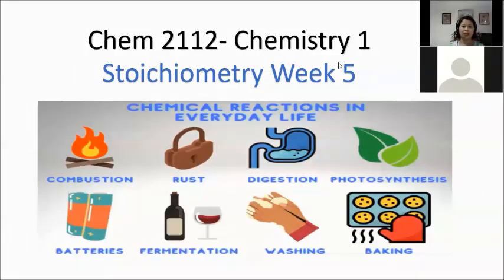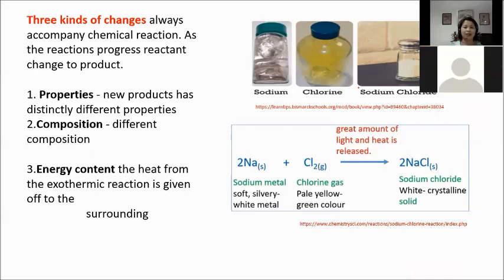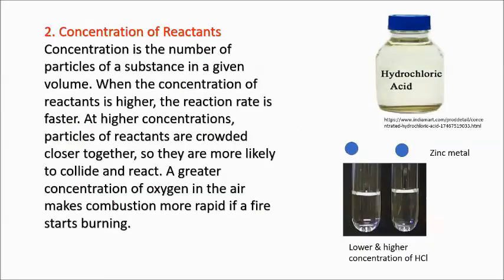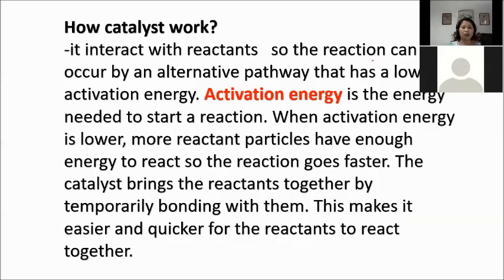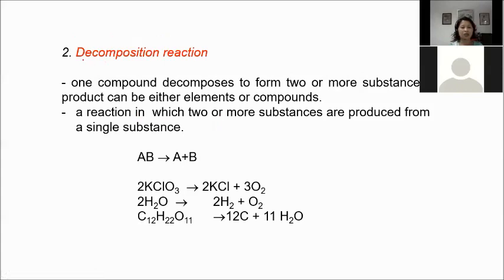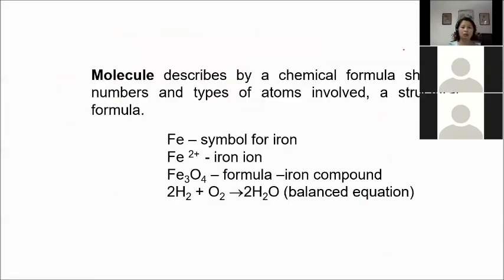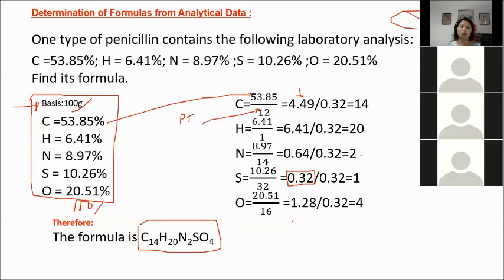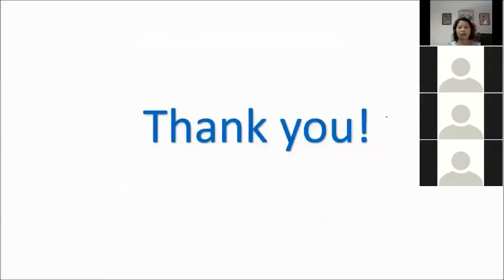General Chemistry 1 - Chemical Reactions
Week 5 (Lastimosa)